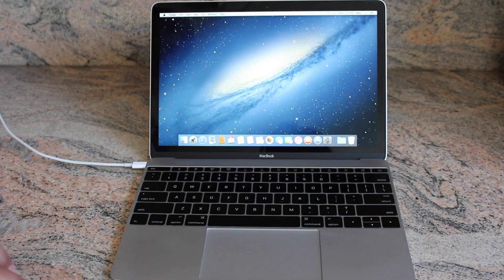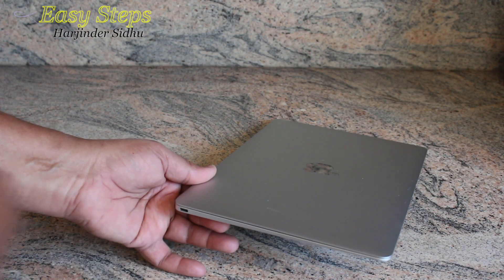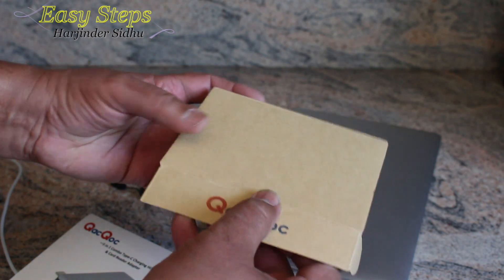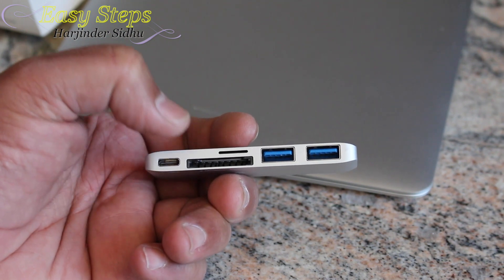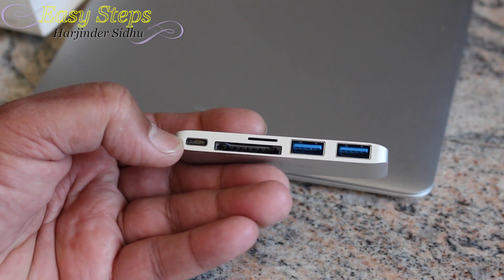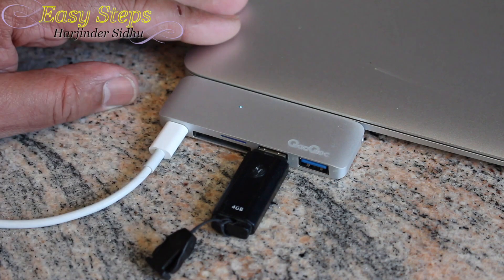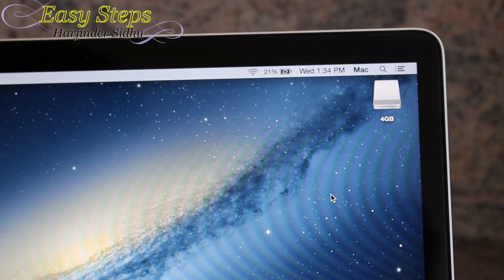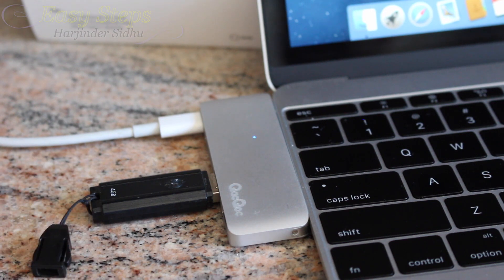How To Use USB & Card Reader Adapter On MacBook 2015 & 2016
How To Use USB & Card Reader Adapter On MacBook 2015 & 2016 with Only Type-C Charging Port | USB-C memory Card Readers
How To Use USB & 5 in 1 Combo Type-C Charging Hub & Card Reader Adapter for MacBook 2015 & 2016

Gold USB Type C 5-in-1 Combo Hub With Charging Port, Kayenne USB-C Multiport Adapter Hub Card Readers

[Power Delivery] USB-C Power Delivery (PD) for Macbook, ChromeBook Pixel and other usb-c devices, capable of simultaneously transferring data and charging devices

[Instant Expansion] Plug & Play with Super Speed @5Gbps (USB 3.1 Gen1); 2 x USB 3.0 Ports, 1 x SD Memory Card Reader & 1 x microSD Memory Card Reader, able to connect keyboard, mouse, thumb drive, phone & access files from card reader slots

[Mac-Style Design] Designed with the same minimalist style as the MacBook--2.5D Aluminum exterior & Premium Matching Color (Gold, Space Gray, Silver and Rose Gold)

[Ultra Portable] Incredibly compact size (3.3*1.08*0.33in) and weighing about 23.1g. Easily slide it into your pocket, bag or suitcase with provided bag, preventing from scratching your macbook

Cheers!